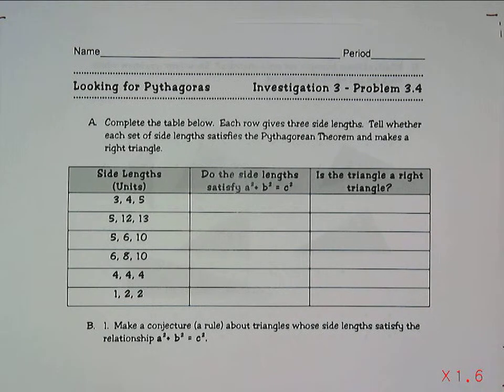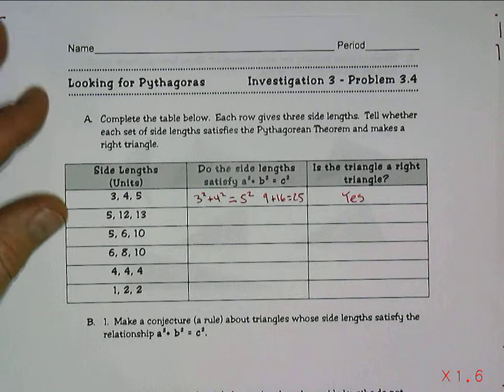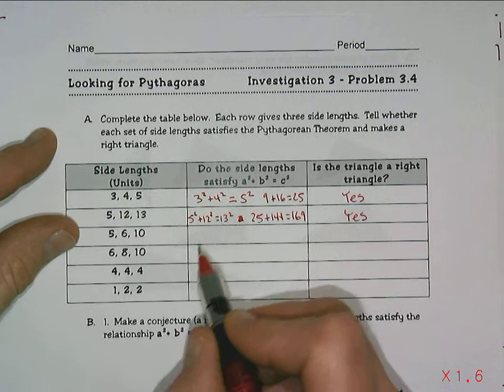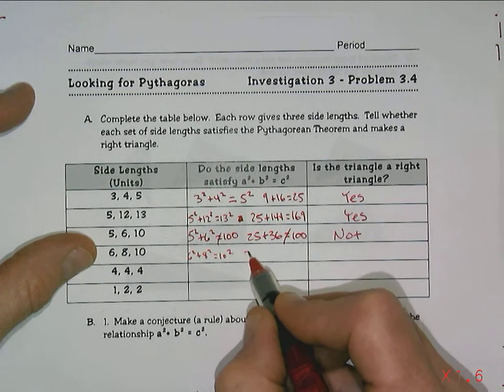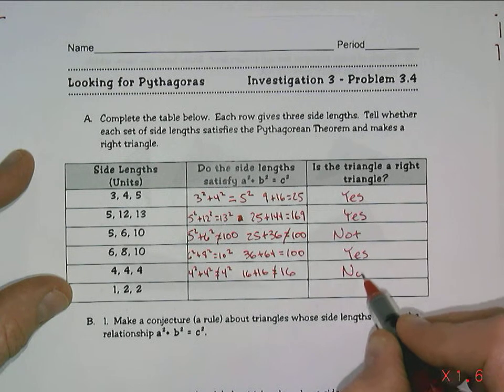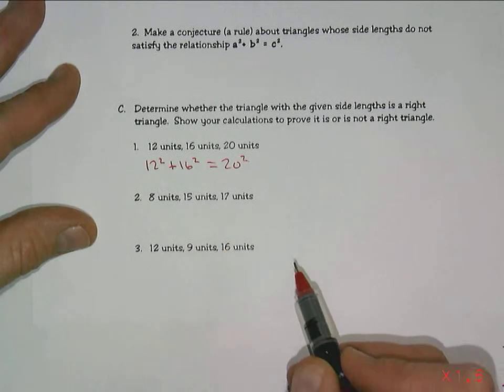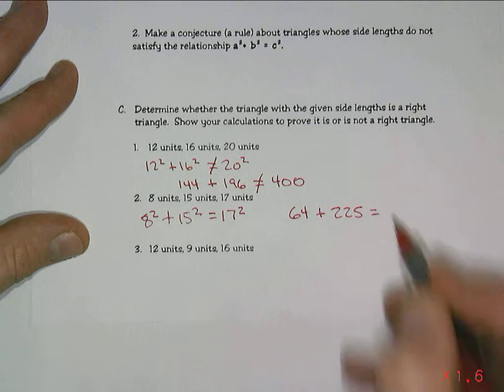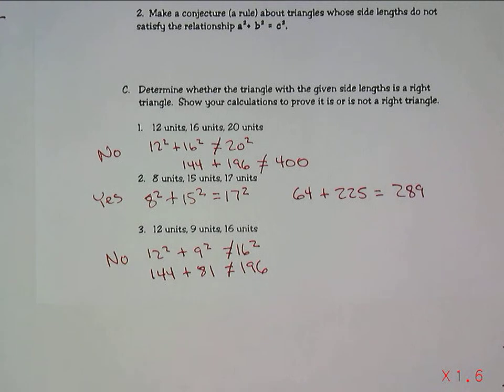Looking for Pythagoras Problem 3.4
Using the Pythagorean Theorem to prove whether a triangle is a right triangle or not.